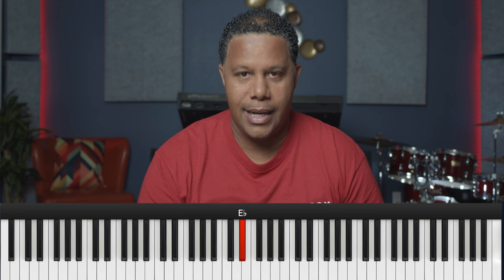Using Neo-Soul Chords to Add Tension by Borrowing :: Creating an Atmosphere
for More resources. How to turn almost any chord to be more jazzy instantly by applying these simple rules.

My Equipment List:

Video Equipment:
Camera Used
Camera Lens
Camera Hardrive
Video Capture Card
Photo Camera

Audio Equipment:
Audio Interface
Monitor Speakers
Main Mics
Singing Mic

Misc Equipment:
Main Computer